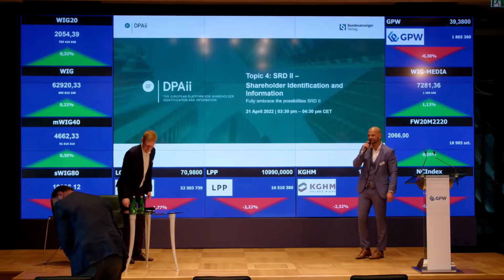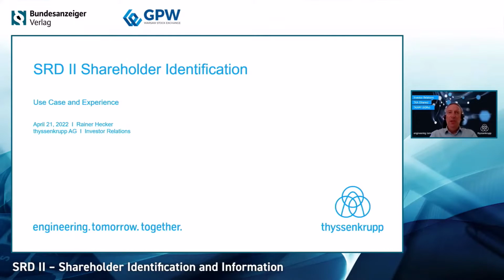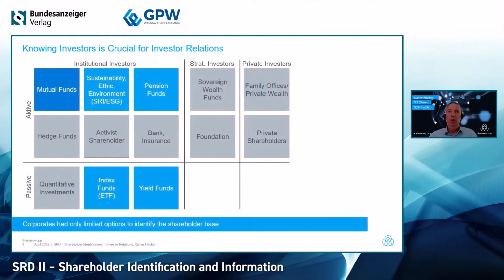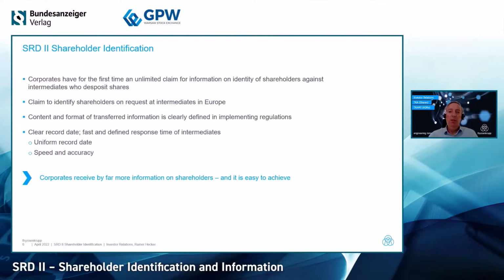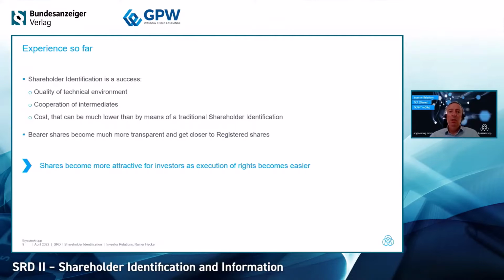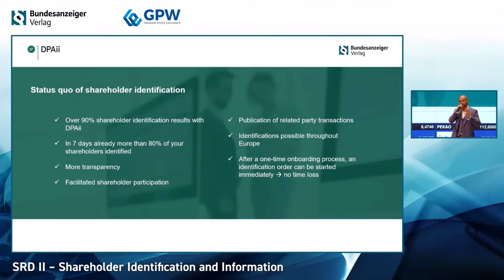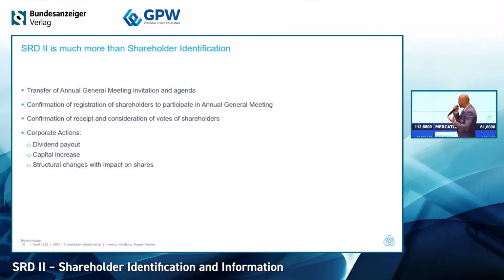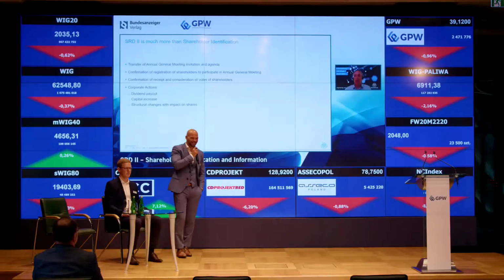SRD II - Shareholder Identification and Information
Bundesanzeiger Verlag GmbH, together with the Warsaw Stock Exchange, had organized the English-language online conference Digital ESEF/ ESG Reporting and Shareholder Identification according to SRD II. The recordings from 21 April 2022 are now available to you free of charge. Find out which opportunities and challenges our experts see for your IR and reporting work due to the far-reaching digitalization in Europe.

Bundesanzeiger Verlag GmbH
Amsterdamer Str. 192
50735 Cologne
Germany